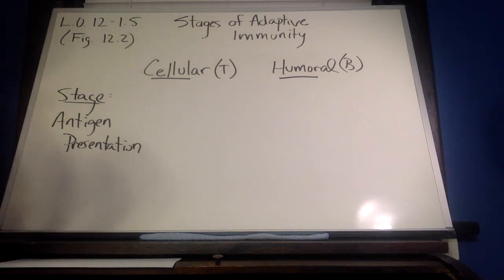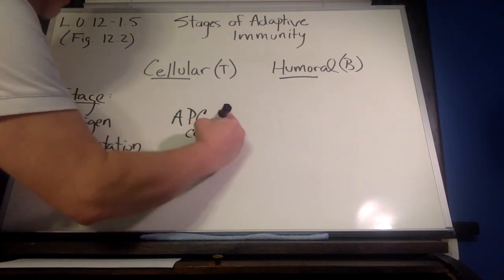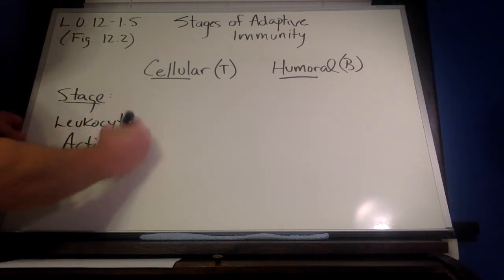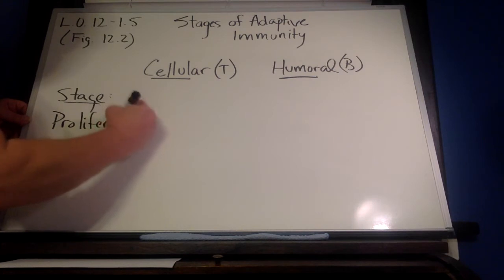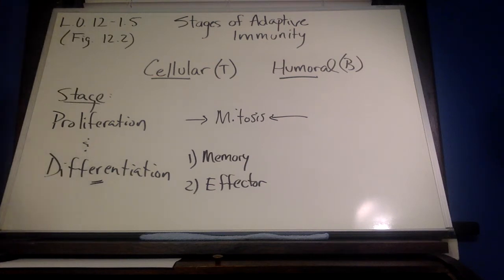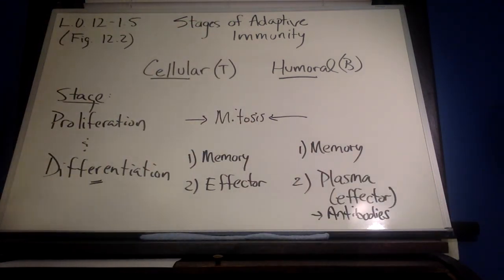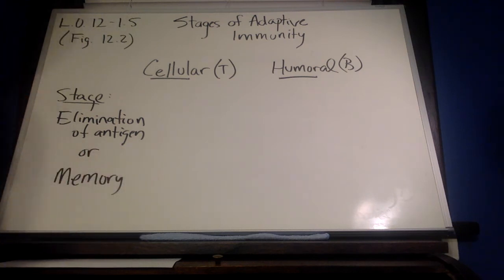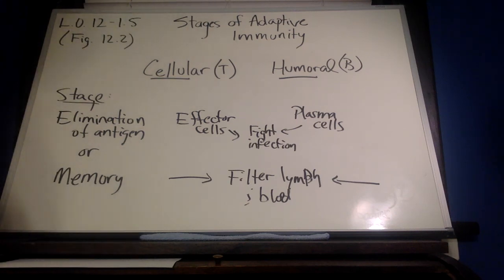BIOL175 Reznik Ch12 1.5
Learning Objective 1.5 – Explain what occurs during the four stages of the adaptive response for both the cellular and humoral responses, i.e. know Figure. 12.2.